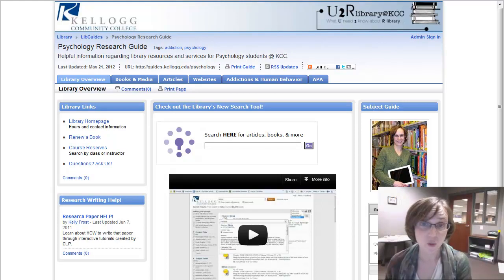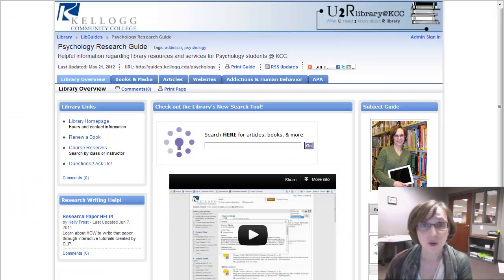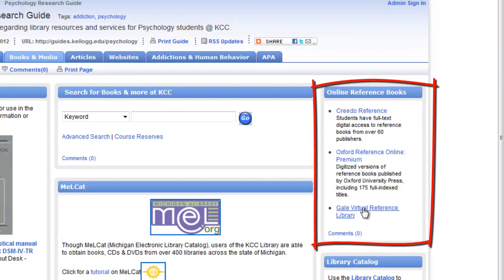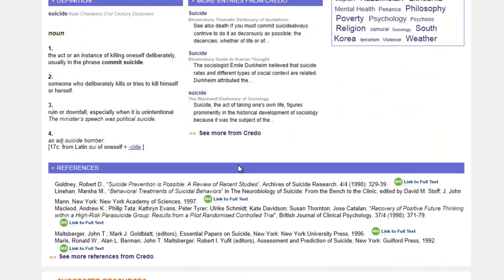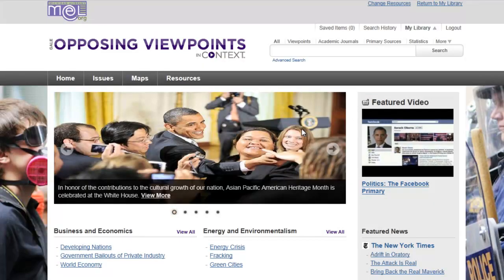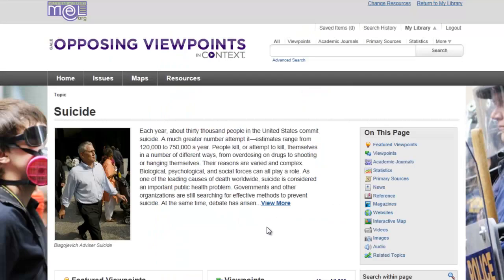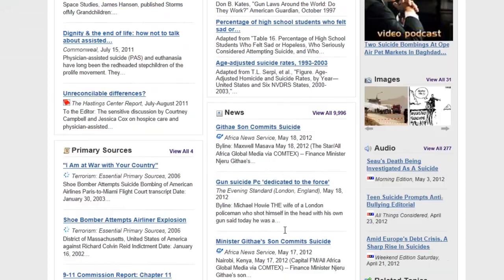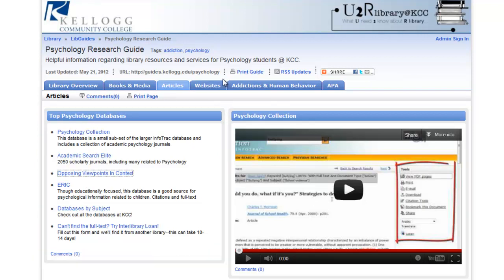Psychology--background information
Exploring a topic through the library databases is a great way to get started on your research!